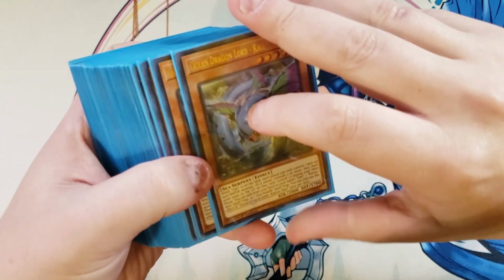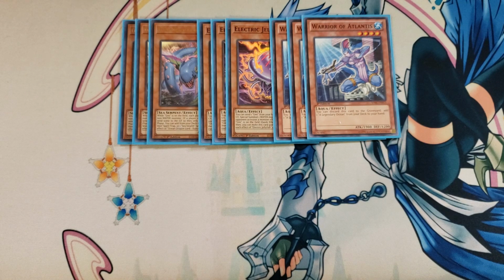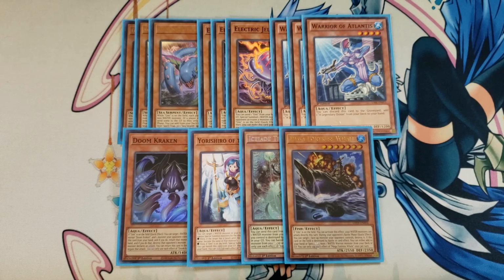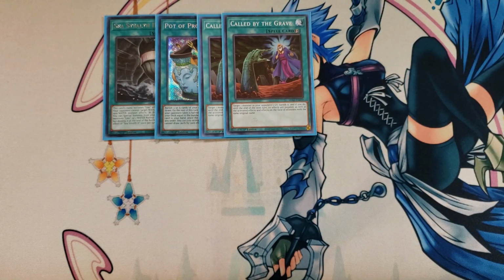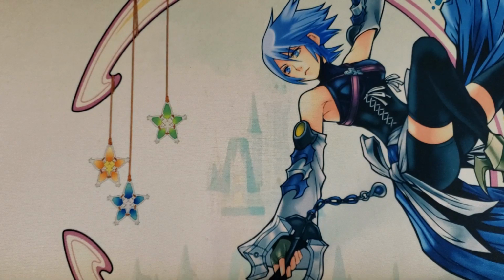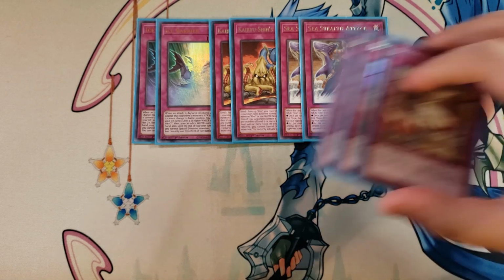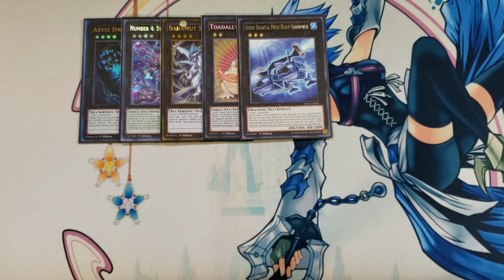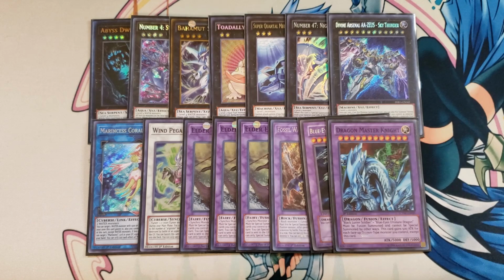UMI KAIRYU-SHIN MASTER DUEL DECK PROFILE (NOVEMBER 2022) YUGIOH!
PATRONS:
TIER: DARK ARMED ANNIHIATION DRAGONS!
Izzy
Sudds
Tyler Loflin

Awalt
Braxton Triumvirate
Gloomba
NajarinPrime
Zak Cowell

Jin Manning
Zachary Joy
Chaos_God32